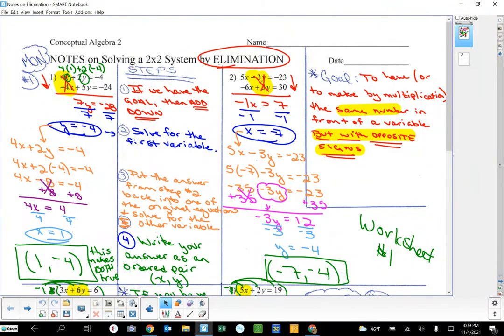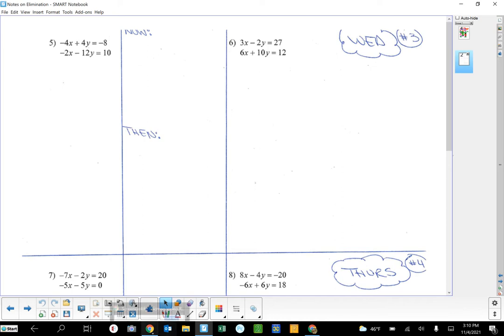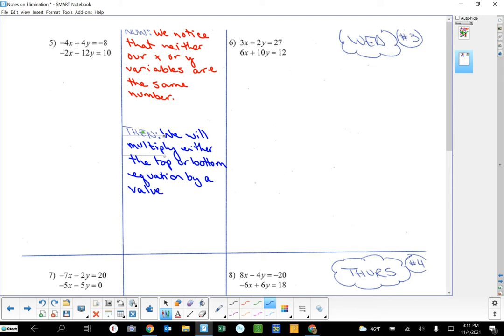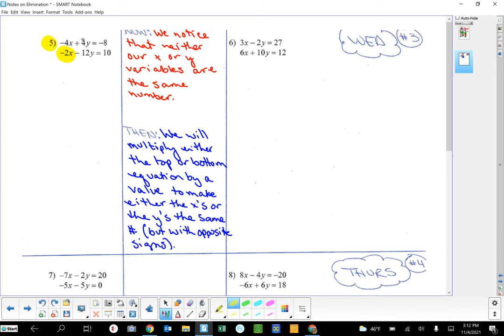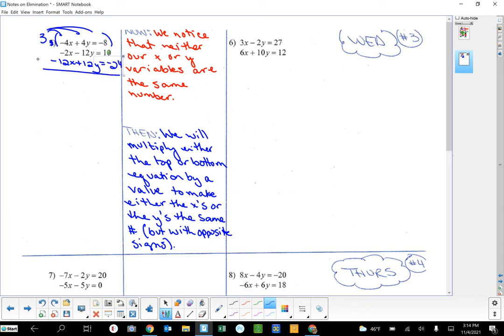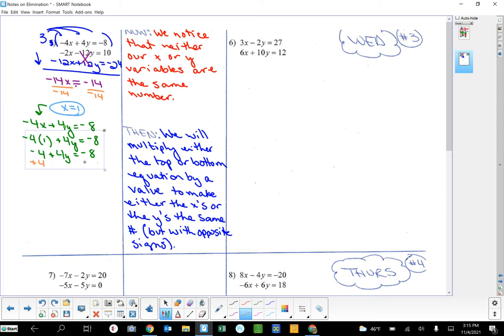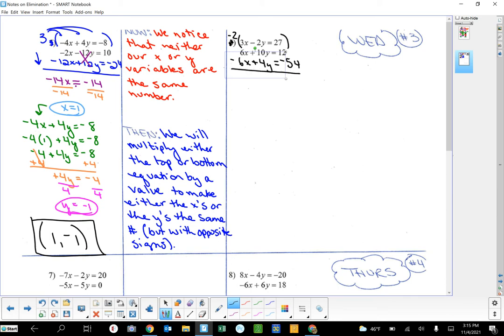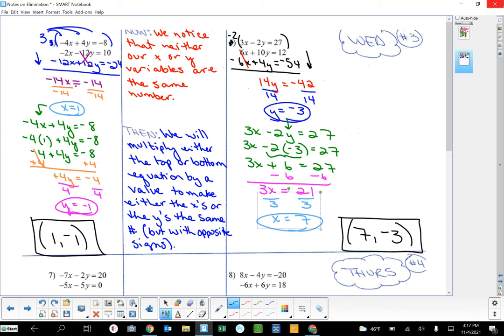Note Day #3 - Solving 2x2 by Elimination